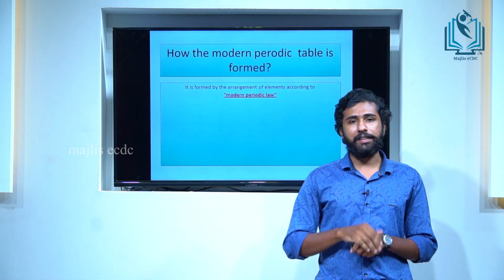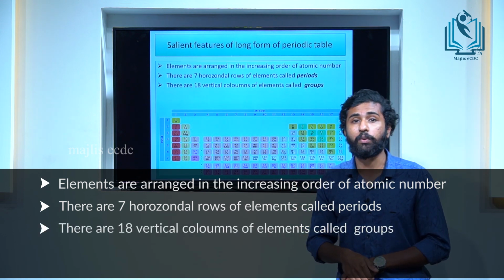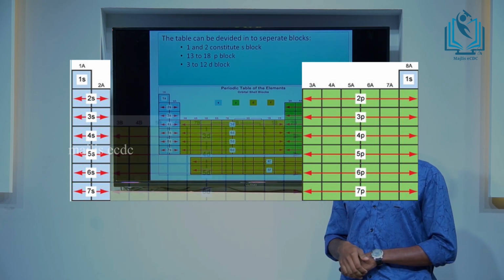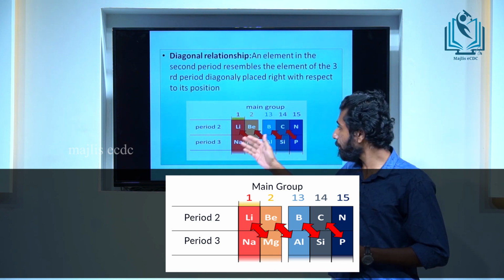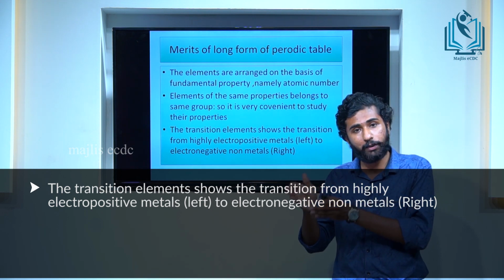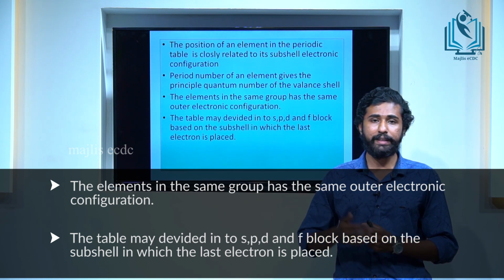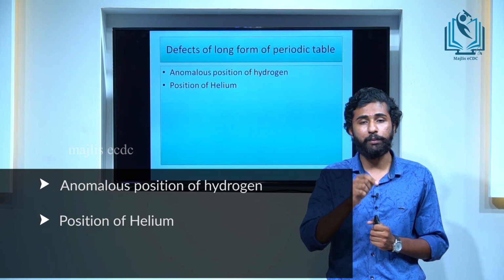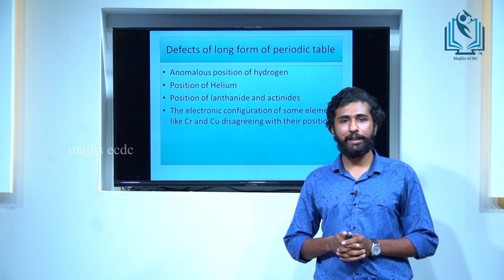The Long Form of Periodic Table- BSc Chemistry (Calicut University)